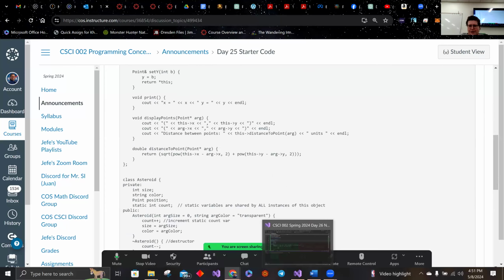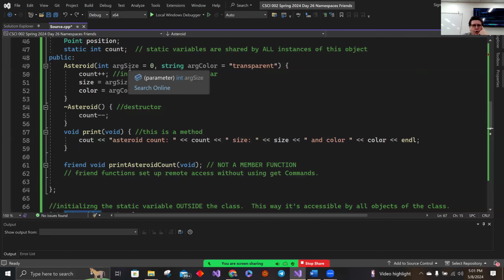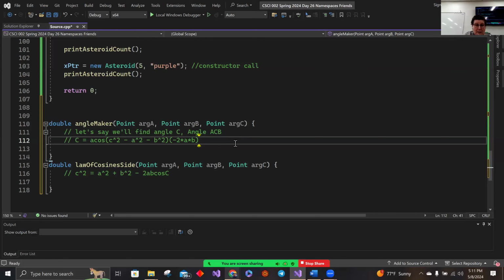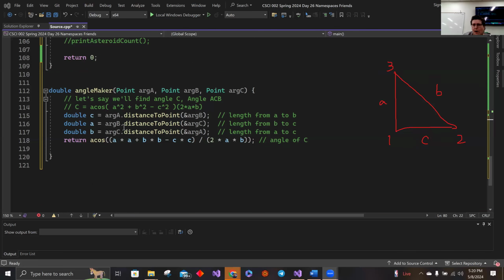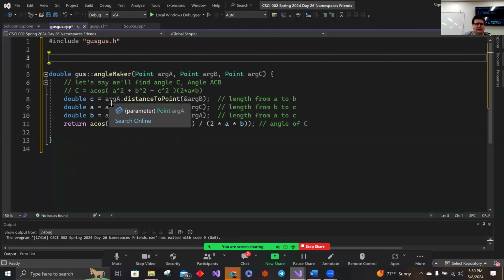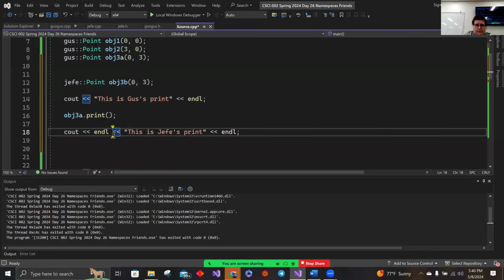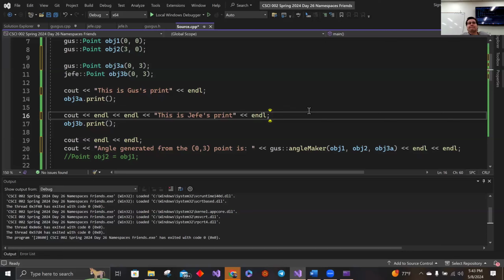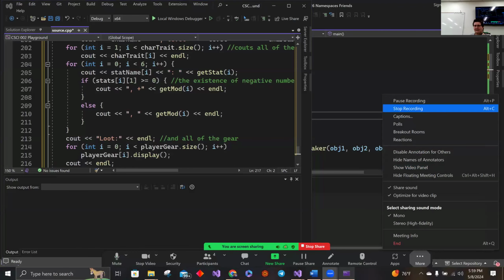CSCI 002 Spring 2024 Namespaces, Friends, Static Var and This